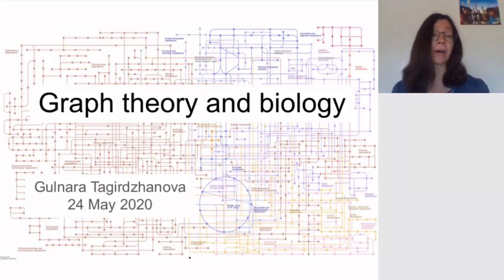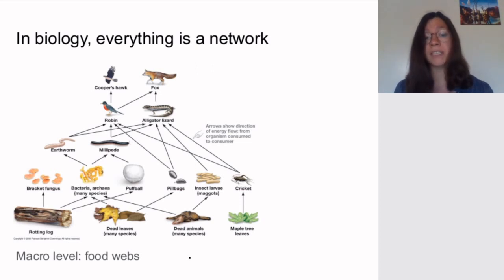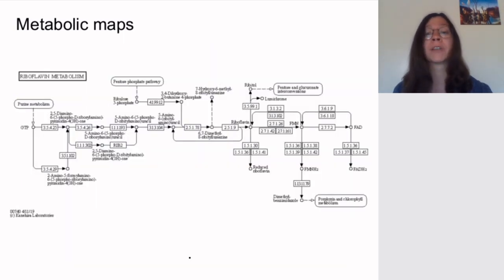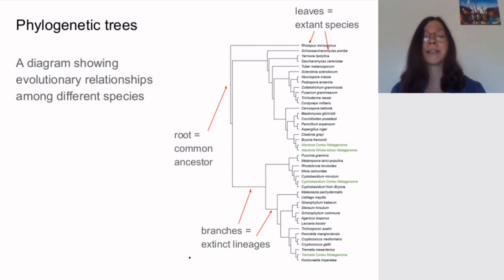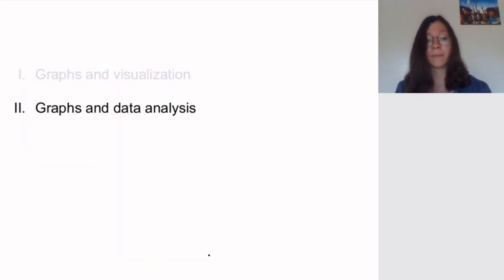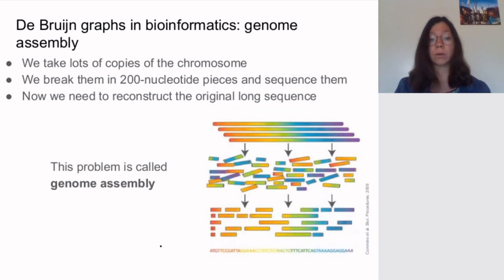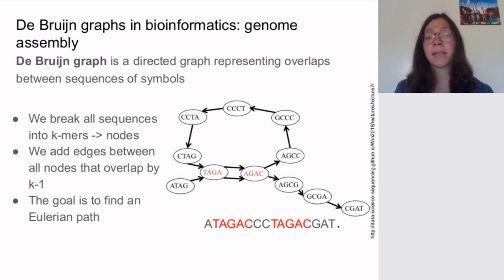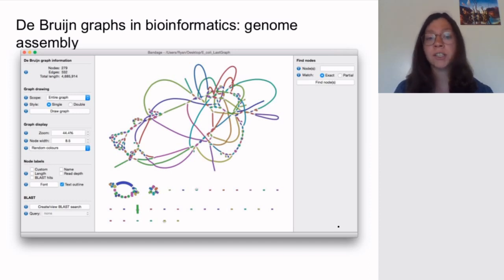12.4 Guest lecture: Graphs and trees in biology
Why are trees and other aspects of graph theory so important in current biology research? Biologist Gulnara Tagirdzhanova explains!